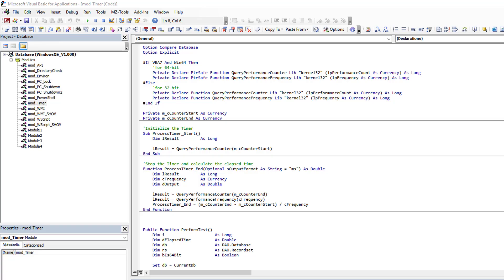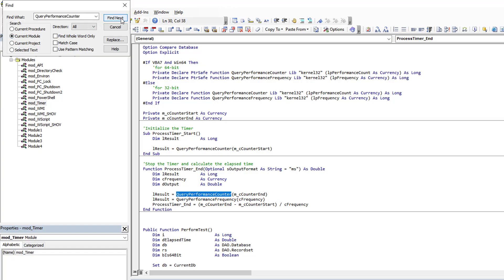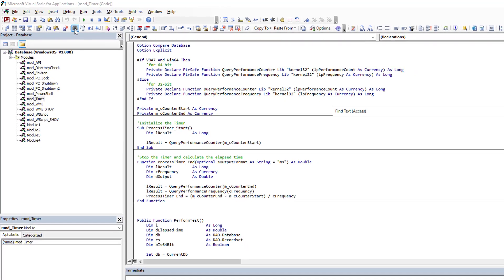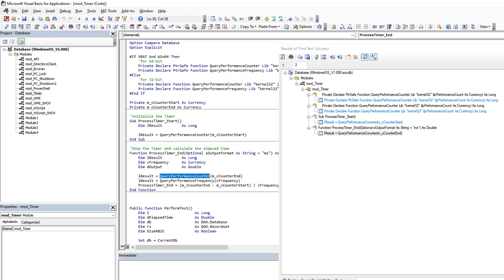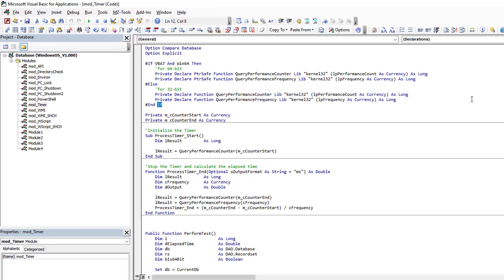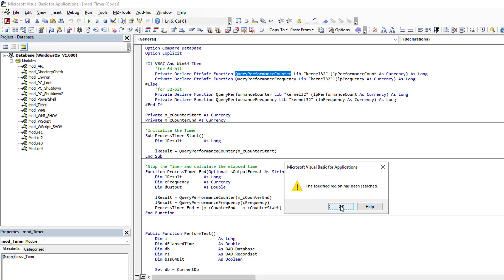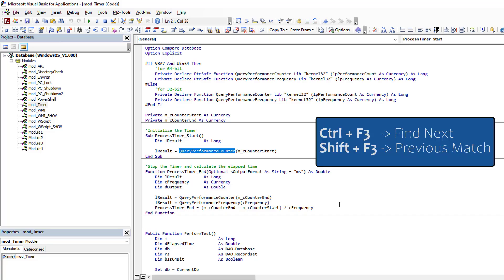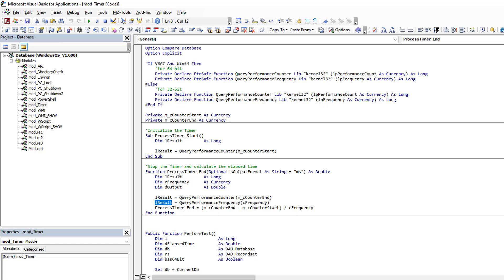VBA - Quick Tip - Searching Through Your Code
Demonstrating a couple ways to search your VBA Code:

     🔹Simple Keyboard Shortcuts
 (F3, Ctrl+F3, Shift+F3, ...)
     🔹Find Dialog
     🔹Mz-Tools Find Tool

Microsoft's VBE Support Documentation:
You can learn many more keyboard shortcuts by digging into the following pages